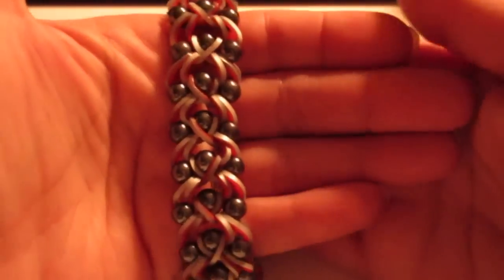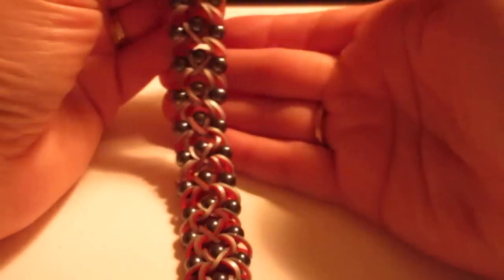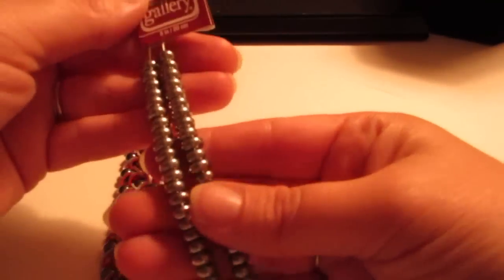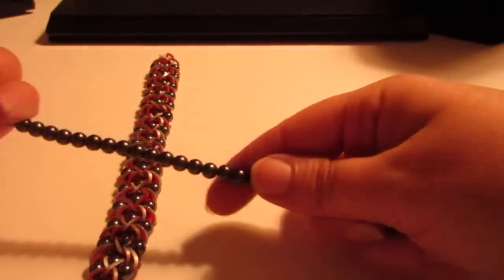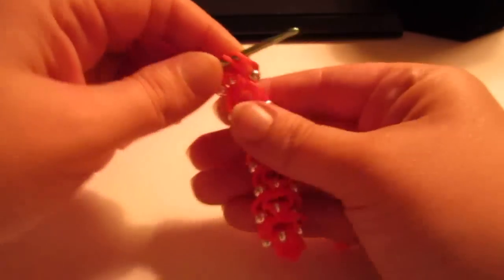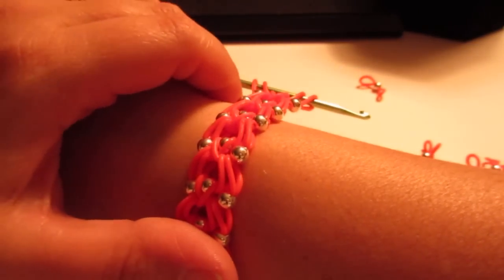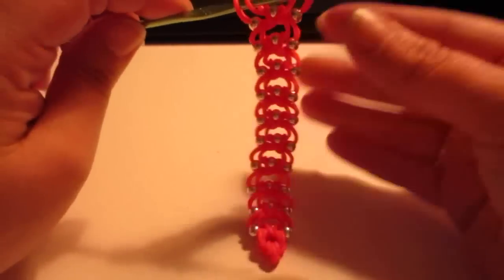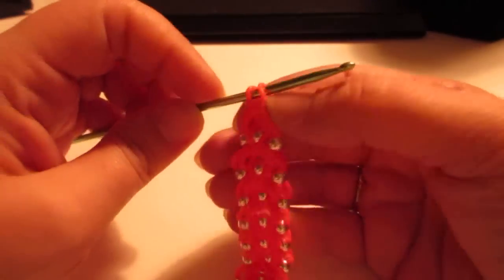Rainbow Loom Epic Sphere Bracelet tutorial/how to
Hello there! Thank you for visiting!
This tutorial will show you how to make my very own Epic Sphere bracelet.
you will need approximately 40-50 bead/bands
Have fun! Please add to Instagram as

Please click the "Thumbs up" if I have inspired you!

Catch me on:
Instagram (Chodaro_T your designs! I would love to see)